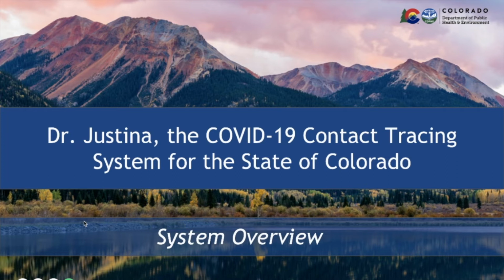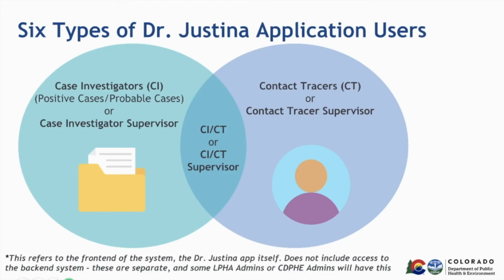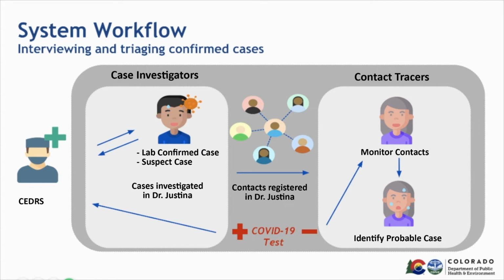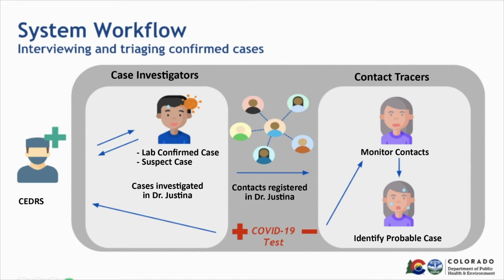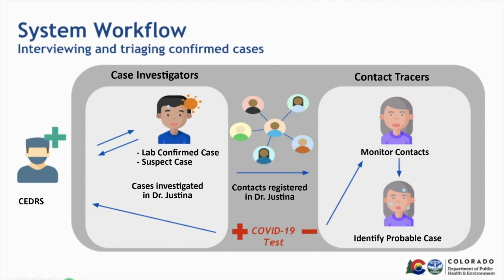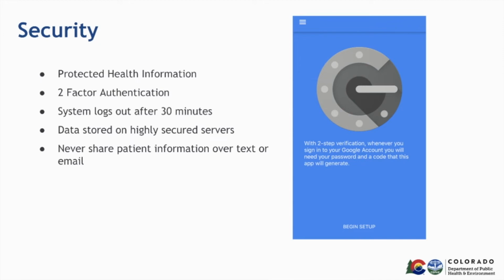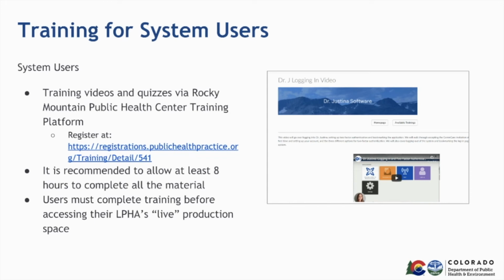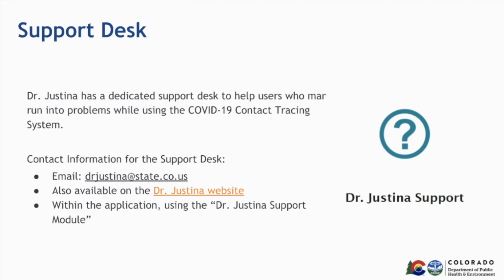COVID 19 Local Response System Overview CI CT